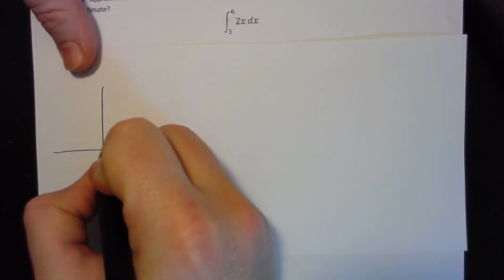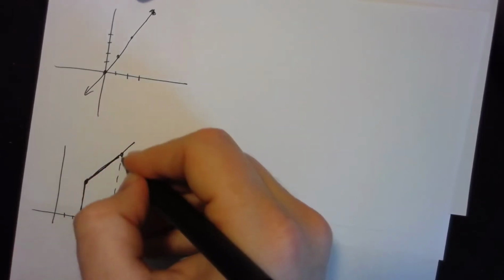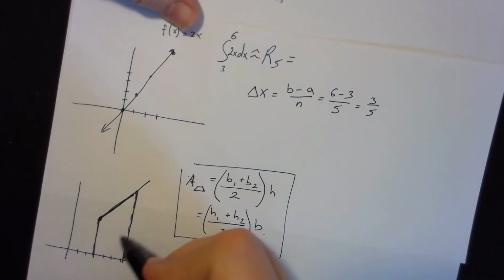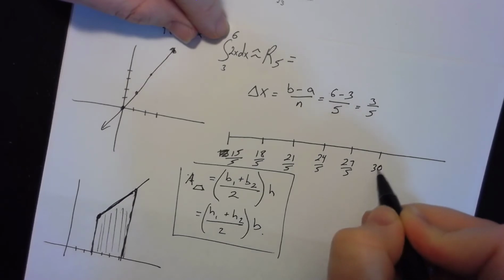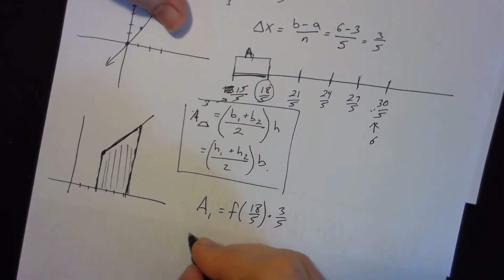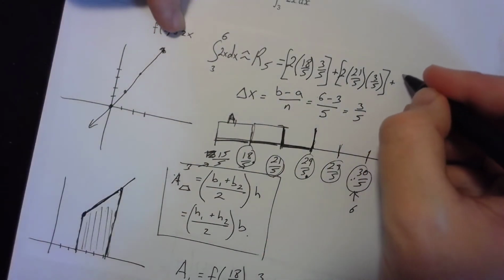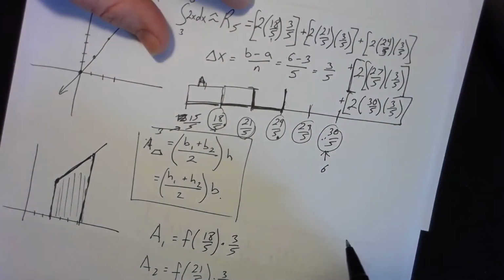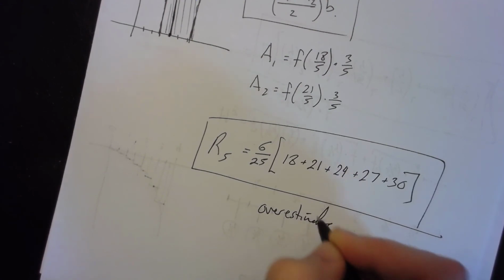53 Mth 263 Riemann Sum V4